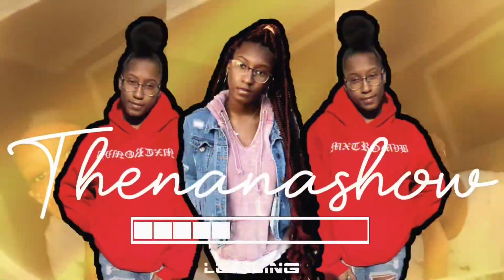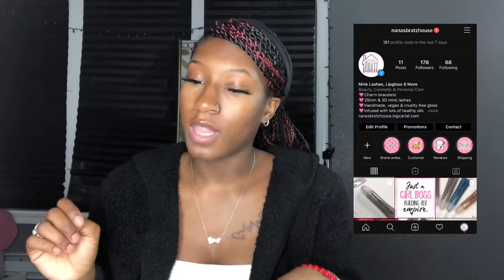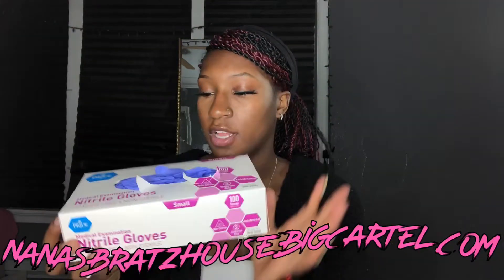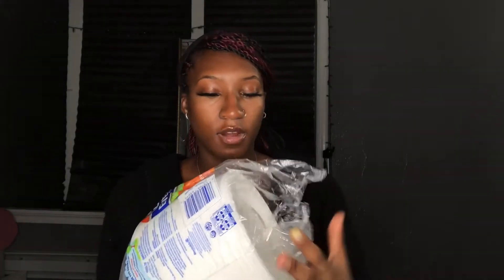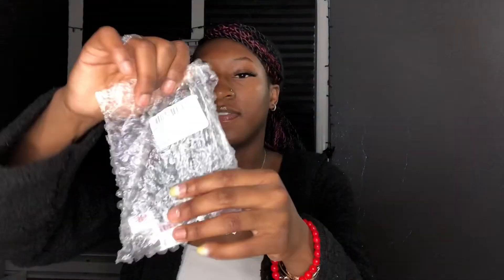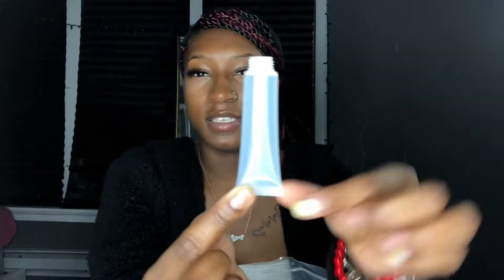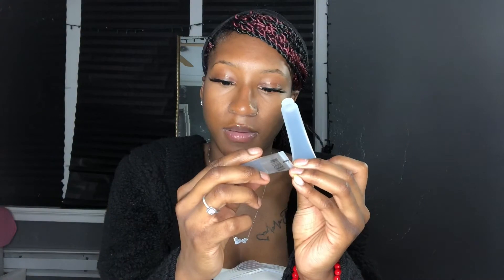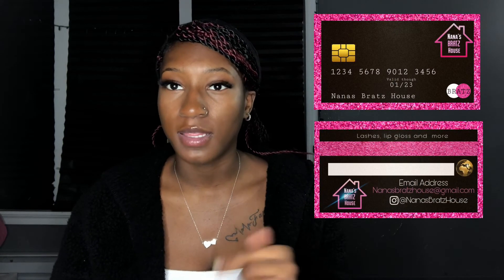Entrepreneur life ep:5 | unboxing lipgloss inventory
Business information
Age:18
Birthday:January 23
Grade: 12th
Equipment: iPhone 8+, video leap